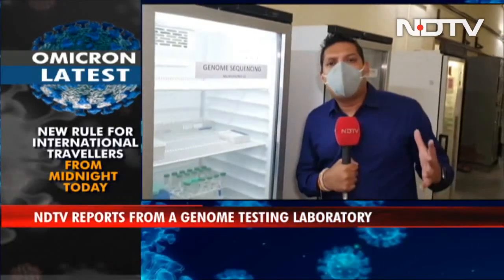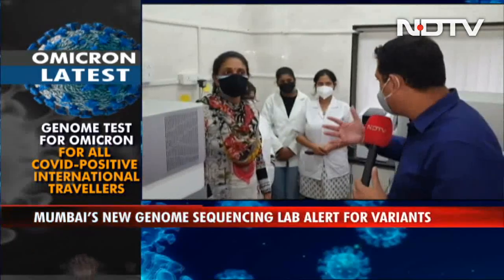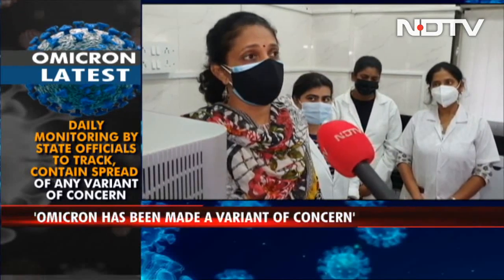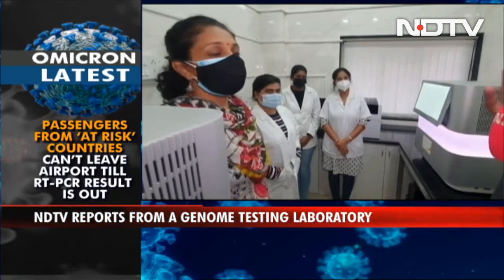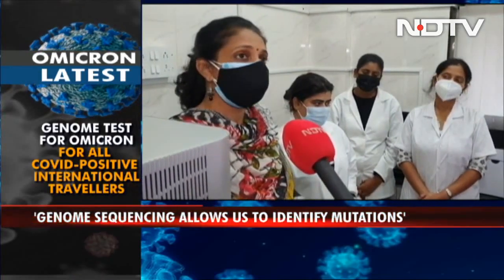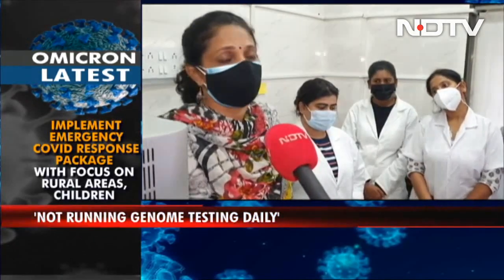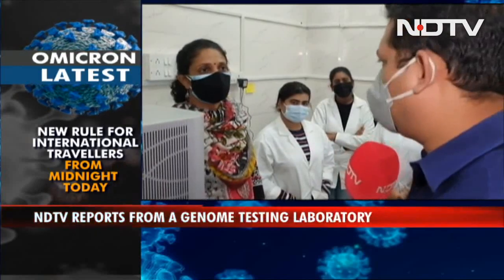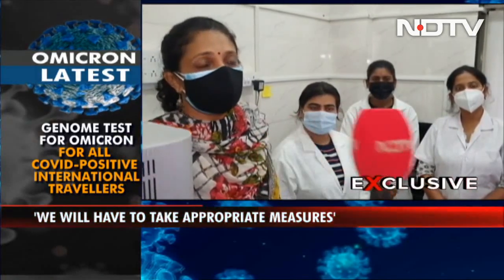Inside A Genome Testing Laboratory In Mumbai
The activity at Mumbai's only genome sequencing laboratory has picked up amid concerns over a new variant of coronavirus, Omicron, which was first detected in South Africa. Mumbai has alerted healthcare staff and the laboratory is functioning at full capacity to detect the new variant among samples found positive, especially from those arriving from countries at risk.